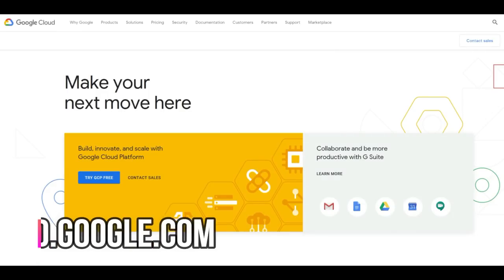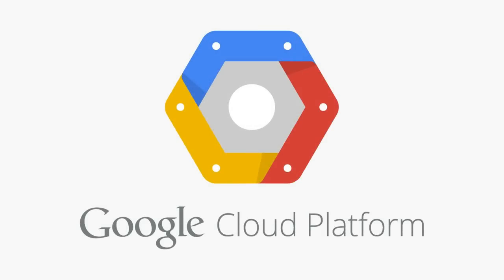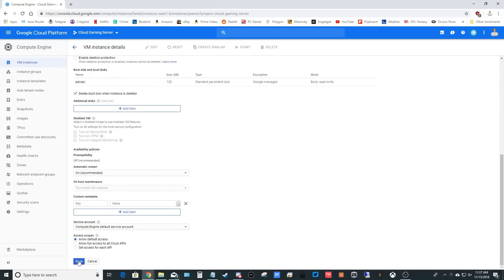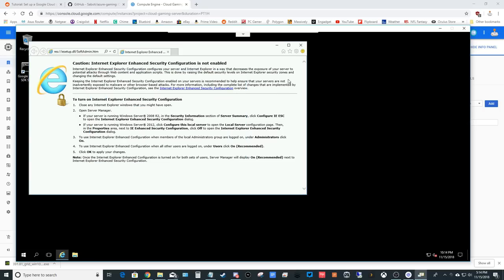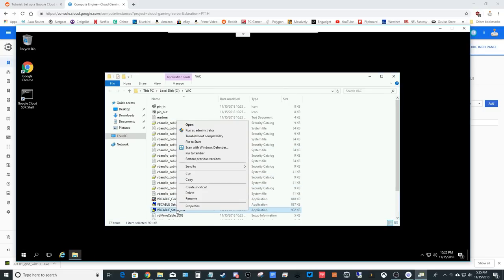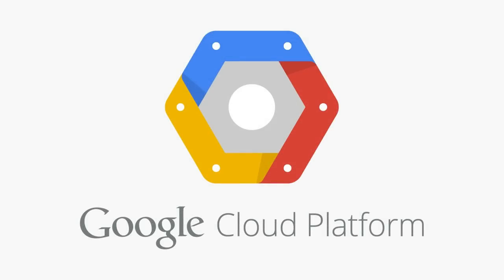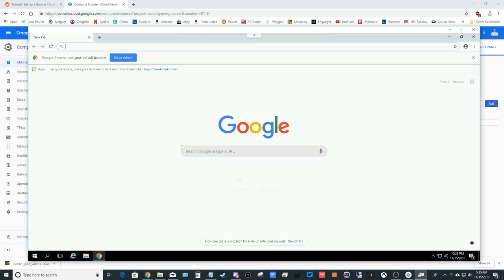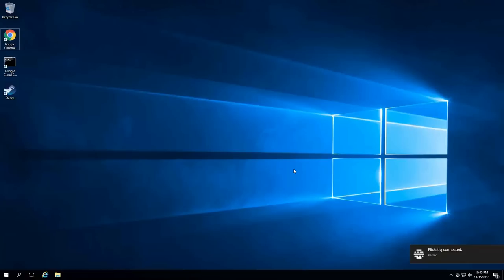How to use Google Cloud for Cloud Gaming - Video Tutorial!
Google Cloud has the potential to be a great Cloud Gaming Service. You just need the knowledge to configure it correctly. That's what you'll get in this Video. Plus, when you sign up for a Google Cloud Account, they'll give you $300 of free credit for Gaming!

Making a Purchase on Amazon? Using our Link is a FREE way of Supporting Flickstiq